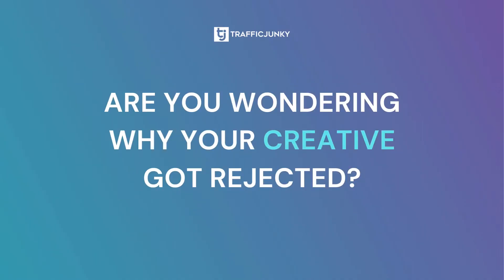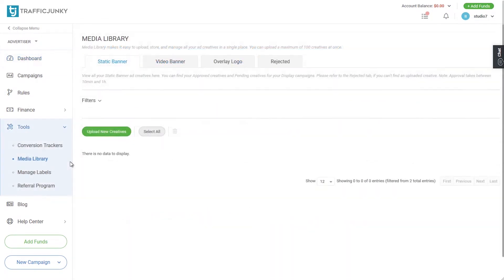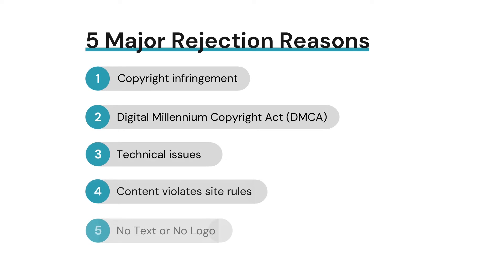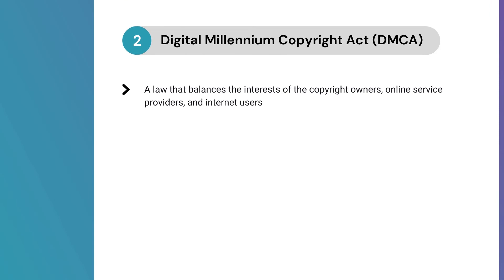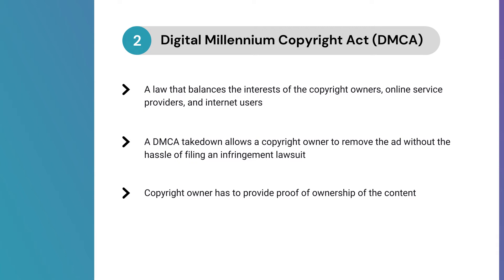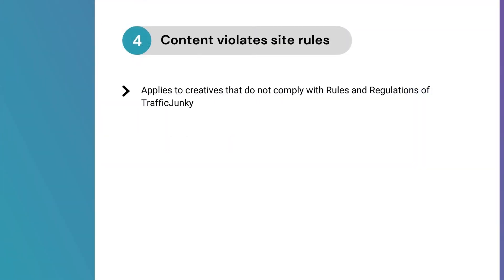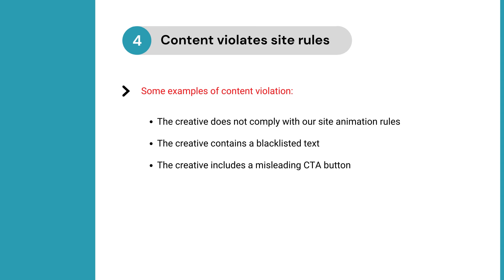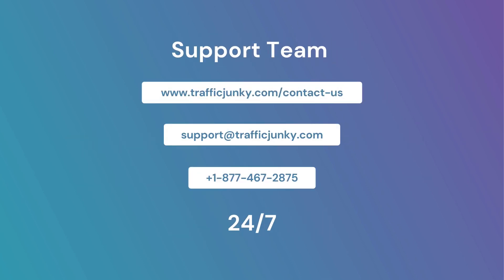TrafficJunky Ad Creative Rejection Reasons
Was your ad creative rejected on TrafficJunky?

TrafficJunky rejects ad creatives that do not comply with site rules & regulations and advertising compliance guidelines. There are several reasons why your creative may get rejected due to advertising compliance issues and rules & regulations.

We have introduced new functionality on our platform to help you check your rejected creatives.

Check out the video to learn about the 5 major rejection reasons.